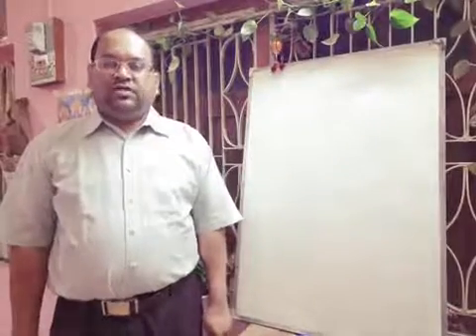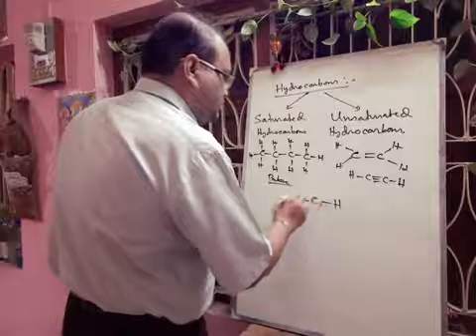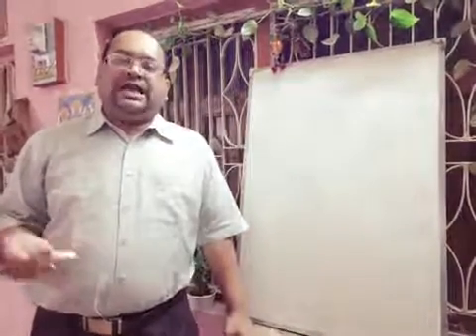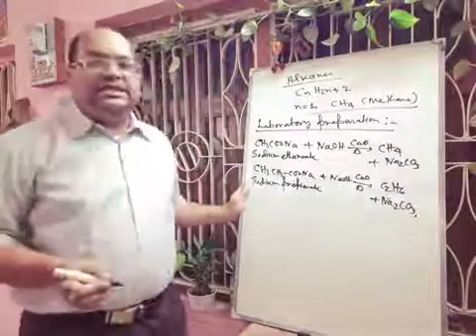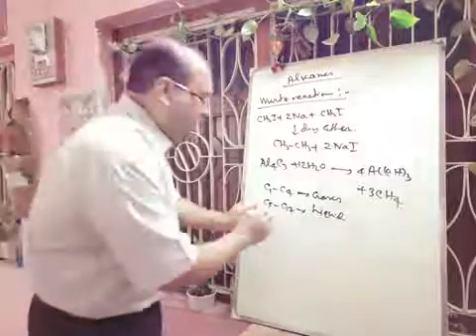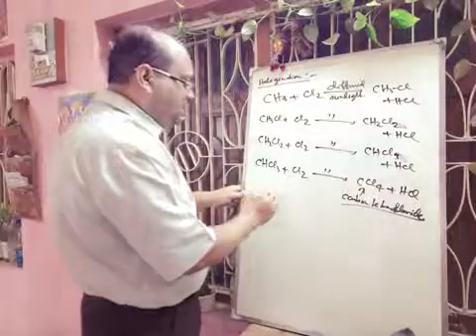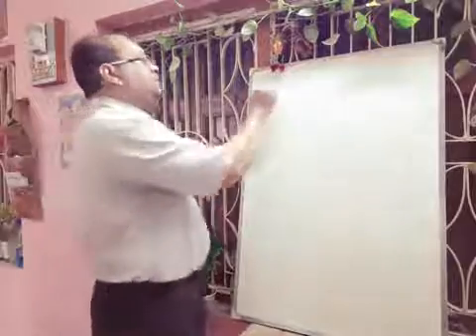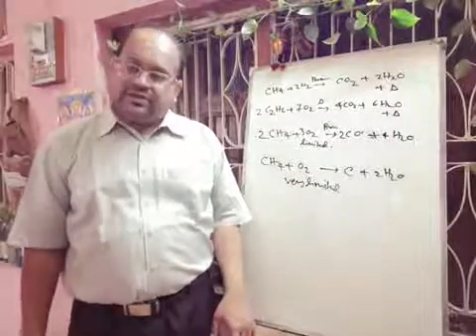ICSE CLASS X CHEMISTRY Hydrocarbons- Alkanes ( X - Chemistry)